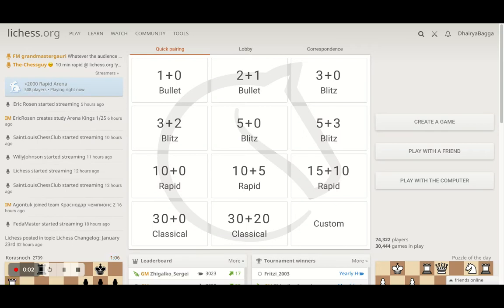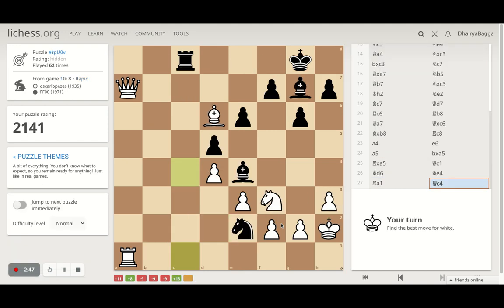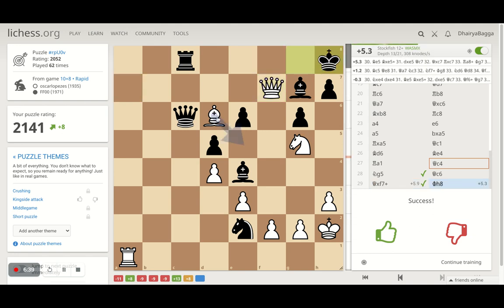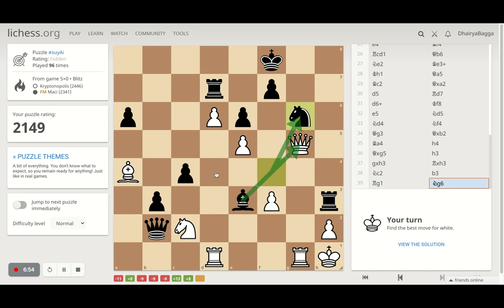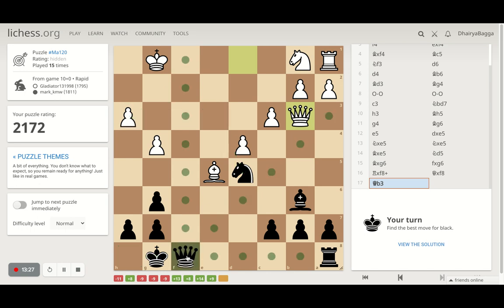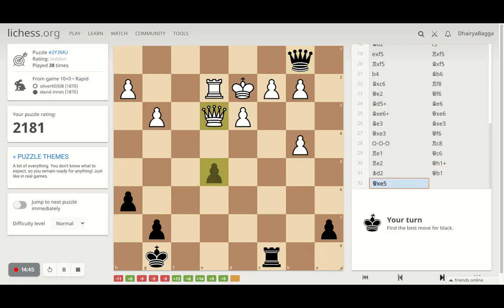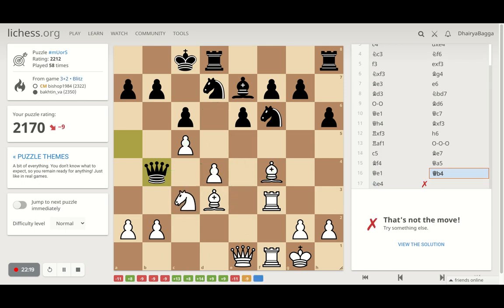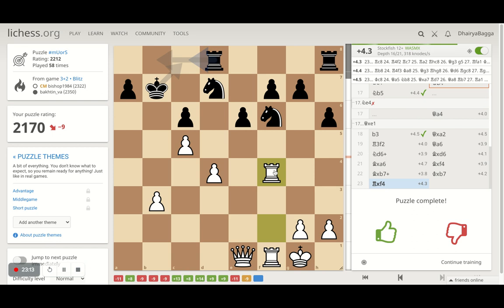This 2200 plus rated Chess puzzle blew my mind! Can you try to solve it? For the exact Puzzle: 16:54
Google Pay UPI Id: dhairyabagga@okaxis
Phone Pe BHIM UPI Id: 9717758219@ybl
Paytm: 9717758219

Let's play!